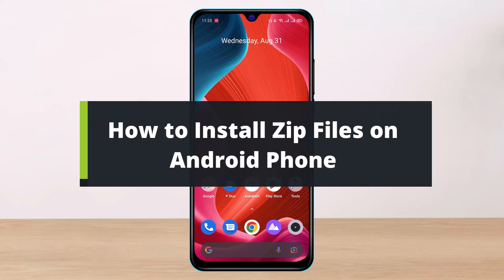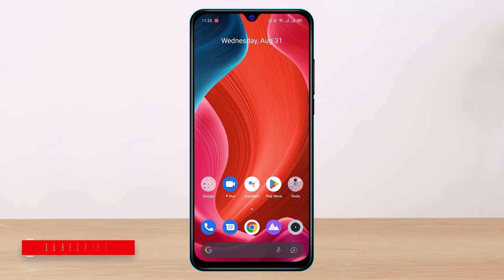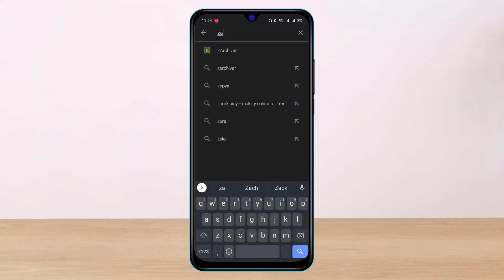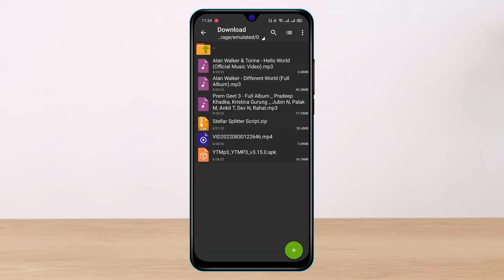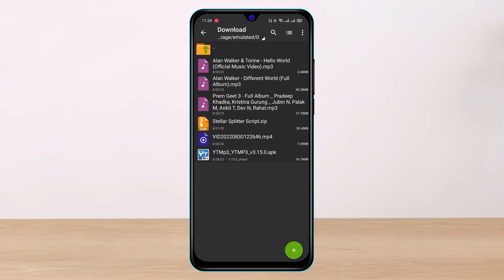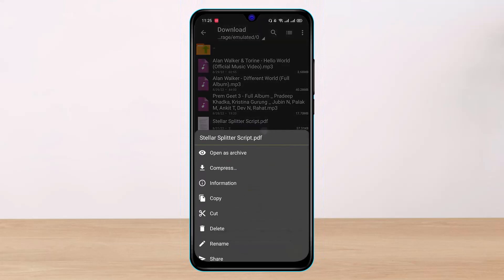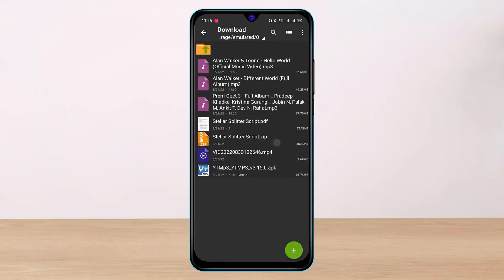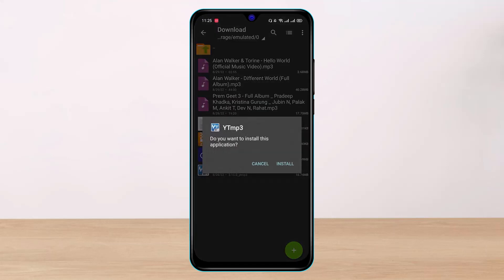How To Install Zip Files On Android Phone (2024)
This video guides you in quick easy steps to install the zip files on an Android phone. So make sure to watch this video till the end.

1) Download Zarchiver from your Play Store
2) Open it and locate the file you want to install
3) To unzip the zip file, tap on it
4) Choose the option called Extract
5) Now open and tap on the apk file
6) Follow the instructions to install it
7) This way, you can install zip files on Android.

0:00 Introduction
0:22 Download Zarchiver
1:00 How to Install Zip Files
2:45 Outro: Final Verdict